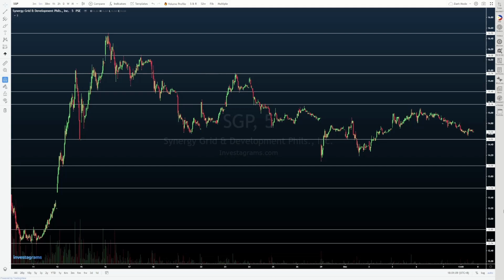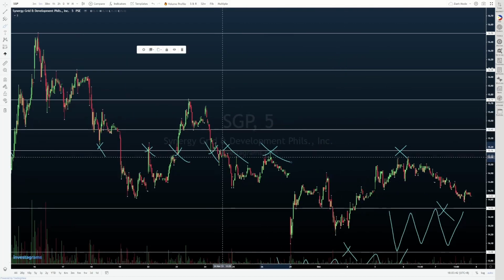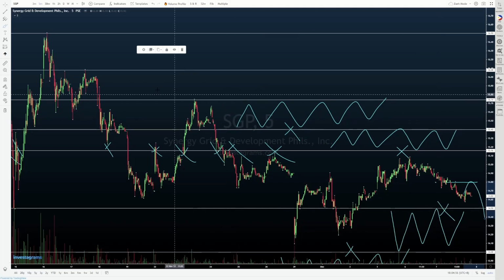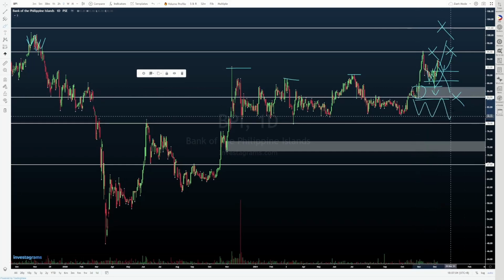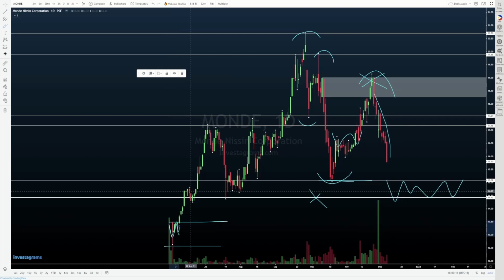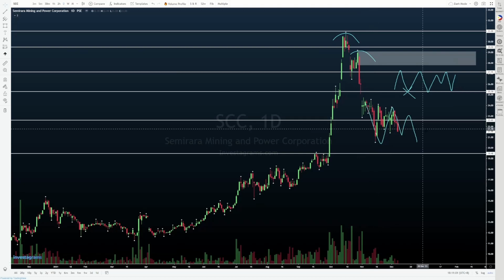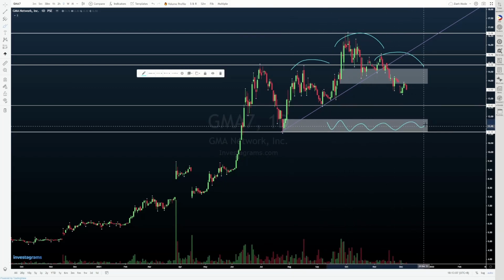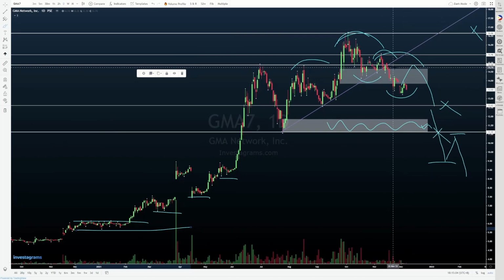PSE Daily Charting Session 12072021 | $SGP $BPI $MONDE $SCC $GMA7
Today's charting session video is out! Please do check out this video series where we take a quick look at a handful of the trending stocks along with chart requests, to help you better navigate and trade the Philippine Stock Market!

Today, we'll be taking a look at:
• $SGP
• $BPI
• $MONDE
• $SCC
• $GMA7